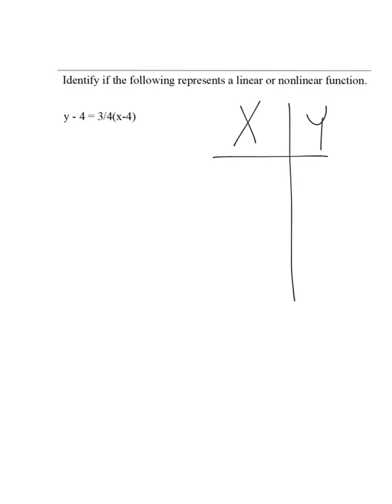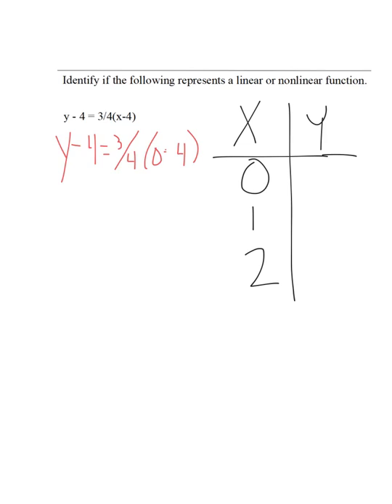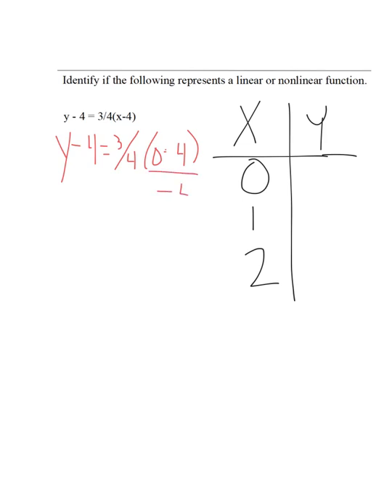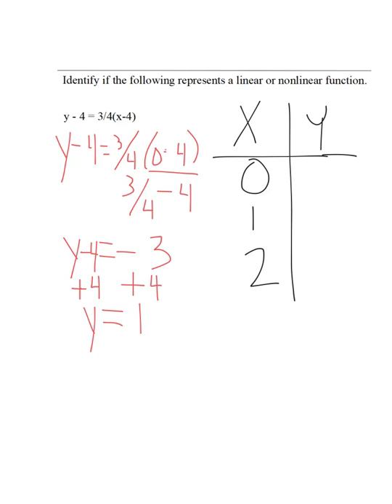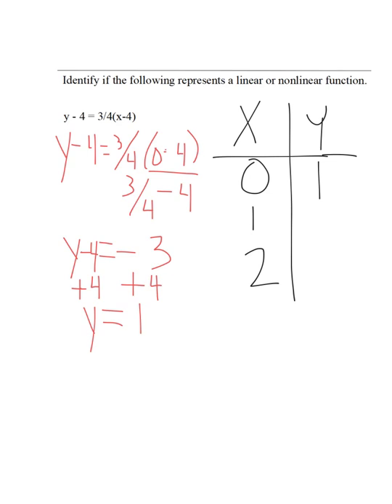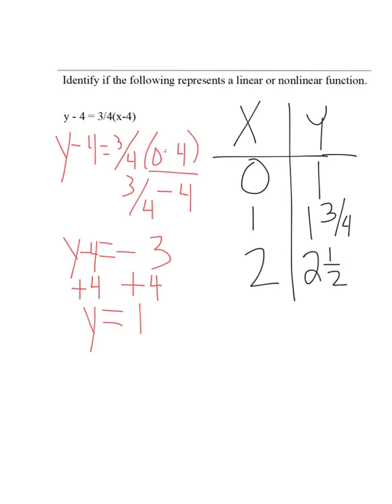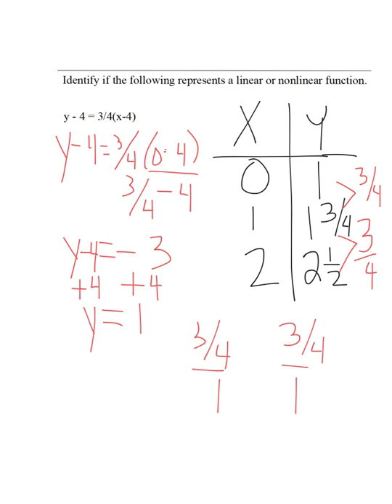Linear or nonlinear equations